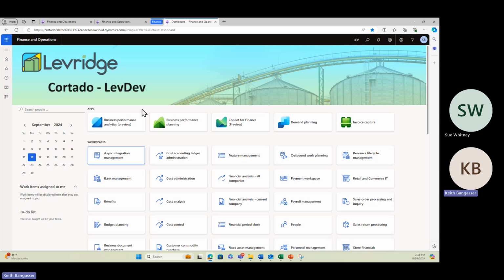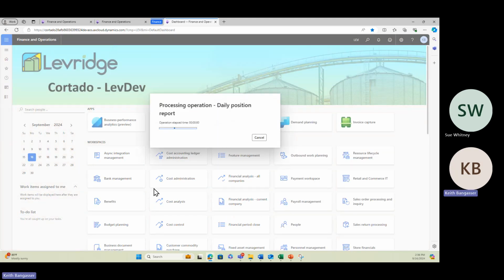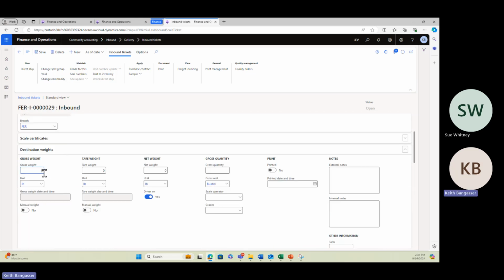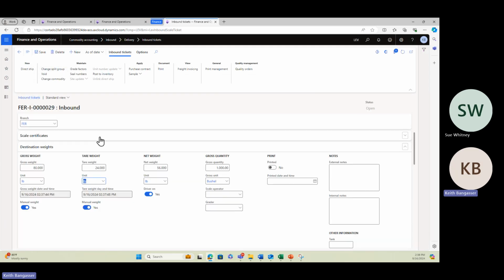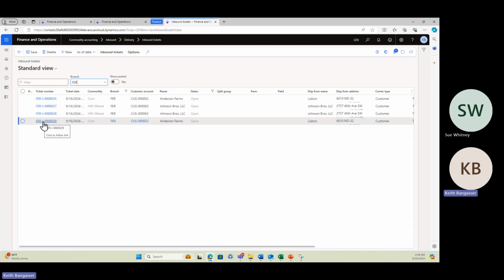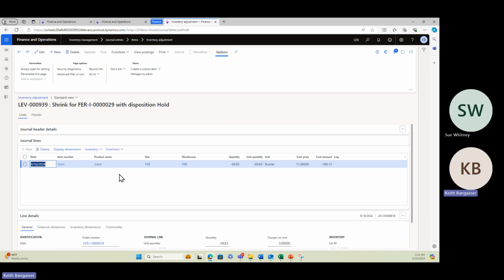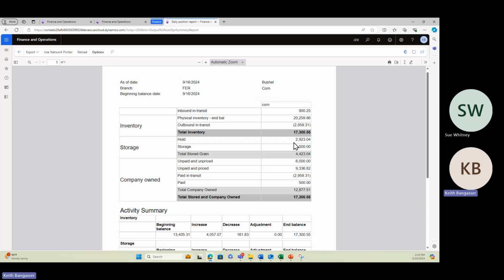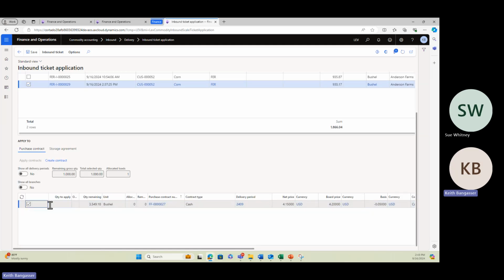Commodity Accounting: Inbound Ticket Discount Schedule and Post Shrink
Now available in Levridge Commodity Accounting: Providing the ability to default and/or select a discount schedule on an inbound ticket that will be used to calculate shrink before the purchase contract can be applied to the ticket. This shrink could be posted to inventory if the inbound ticket is posted without the contract applied. This ticket shrink will be reversed when the contract is applied to the ticket and that shrink will then post to inventory.

NOTE: as a part of this feature, a new number sequence has been added. You will need to run the number sequence generator before you can use this feature.